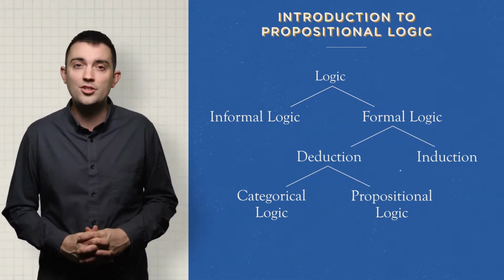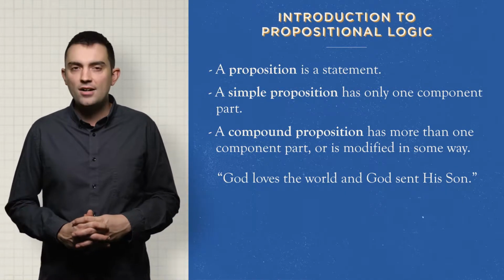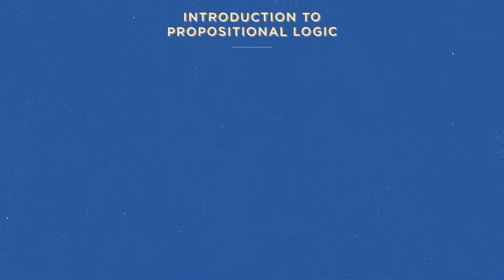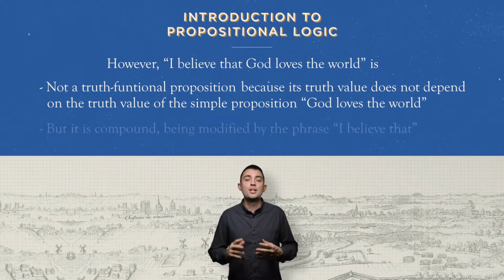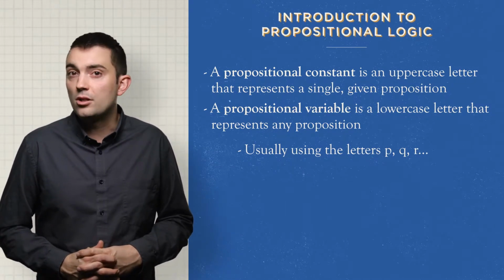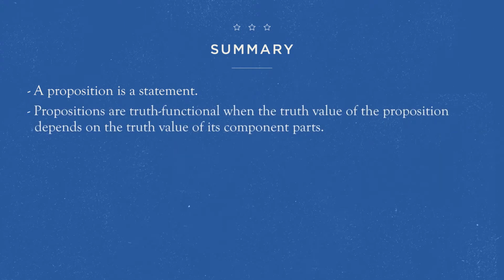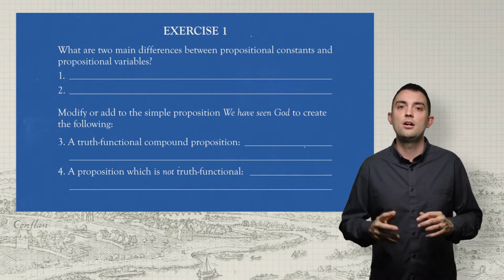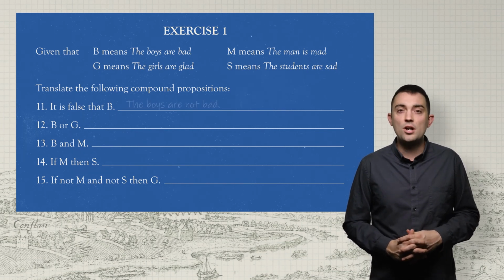Intermediate Logic / Lesson 1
Sample lesson from Intermediate Logic